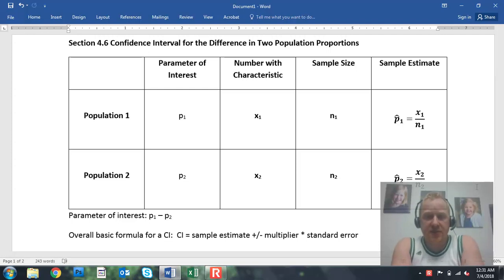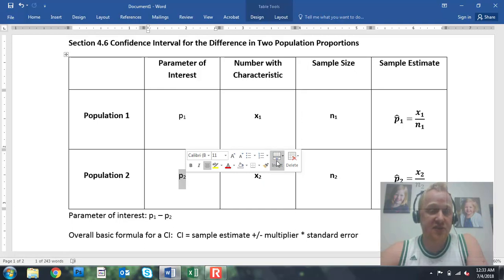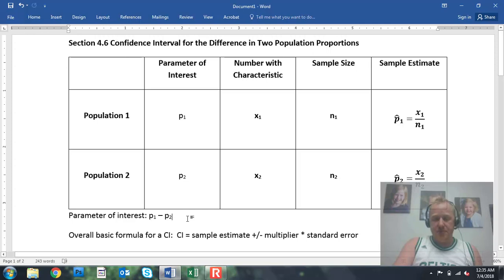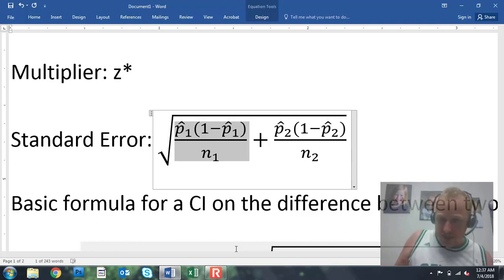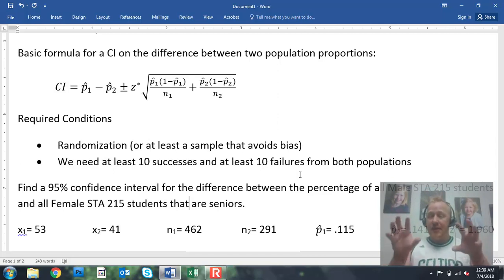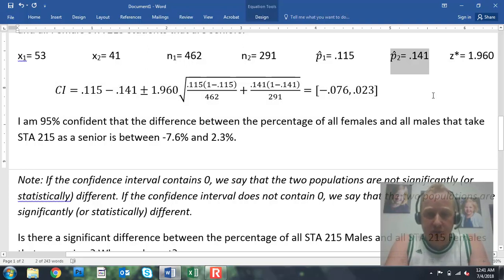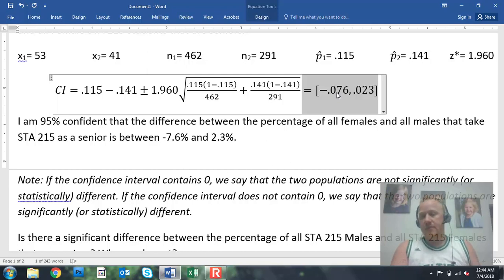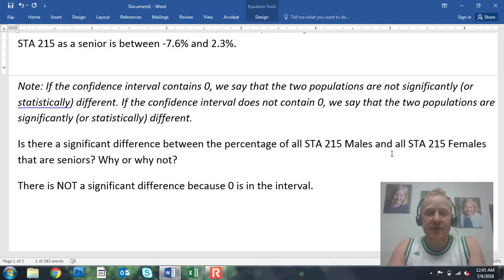Section 4.6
This video covers section 4.6 out of the Gabrosek/Stephenson textbook